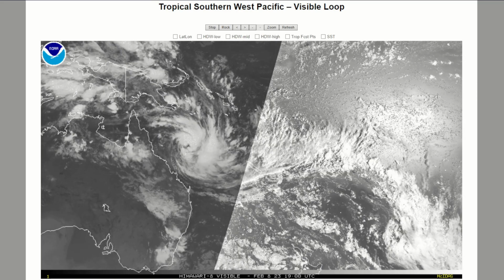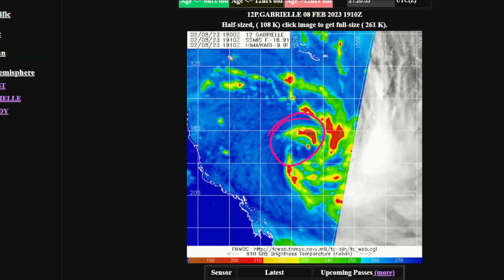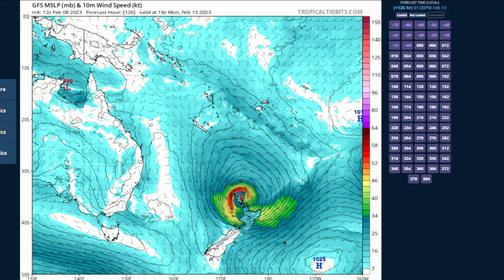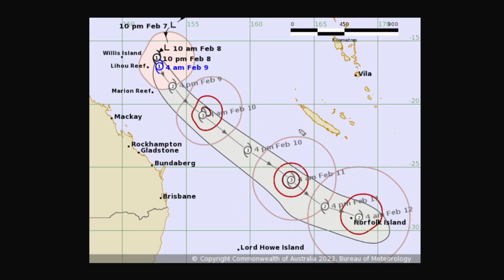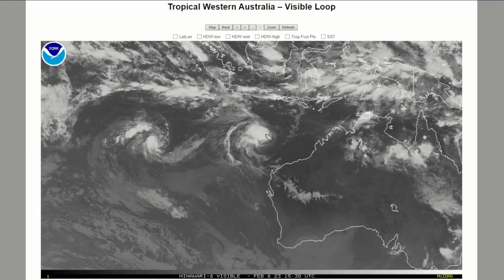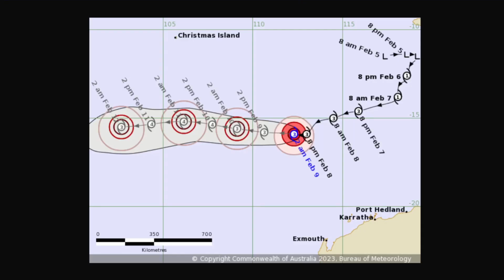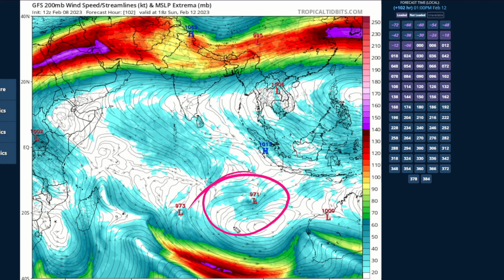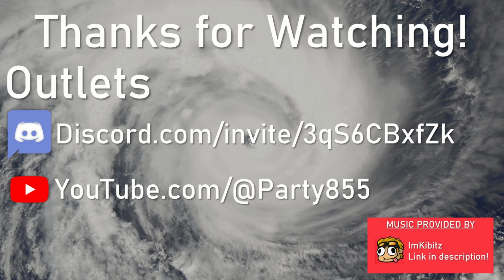Tropical Cyclone Gabrielle Strengthening As It Turns Towards New Zealand | GTO - February 8th, 2023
The Global Tropical Overview is primarily meant to give a big-picture view of the tropics in any given day. These are not intended to give local information, for the best local information, it is highly recommended that you consult local emergency management, and your local weather office. In some videos, personal analysis of systems may be expressed. I have no association with any official agency.

Today this video talks primarily about Tropical Cyclone Gabrielle, which may bring significant impacts to New Zealand. Alongside that, a brief discussion on Cyclone Freddy and what it may do over the next several days.

Tropical Cyclone Gabrielle has formed east of Queensland, Australia today and is strengthening as it now makes a turn towards the southeast. As this system moves in-between New Caledonia and Queensland, Australia, impacts will be fairly minimal, though some high surf should be expected, and some increased gusty winds are possible, especially in New Caledonia. Longer term, towards the end of the upcoming weekend and early next week, Gabrielle is forecast to move towards New Zealand, where a strong impact may occur.

CHAPTERS:
00:00 - Intro & Tropical Cyclone Gabrielle
06:24 - Cyclone Freddy
11:28 - Recap
11:52 - Outro